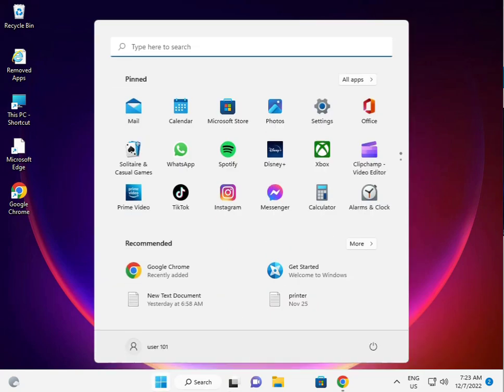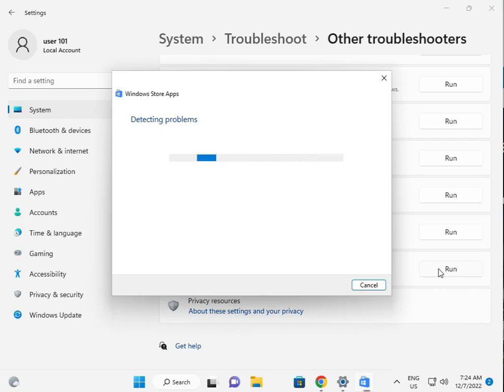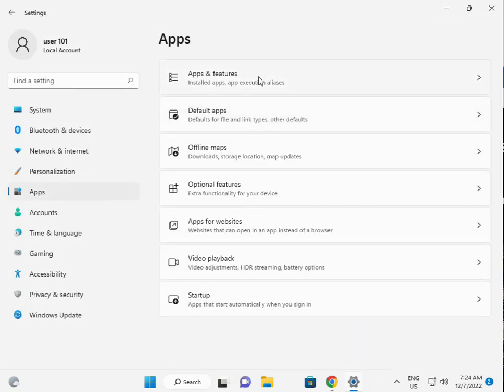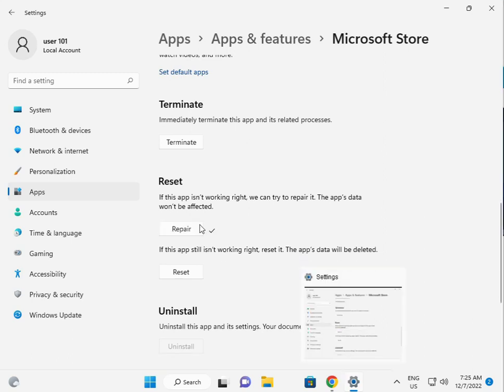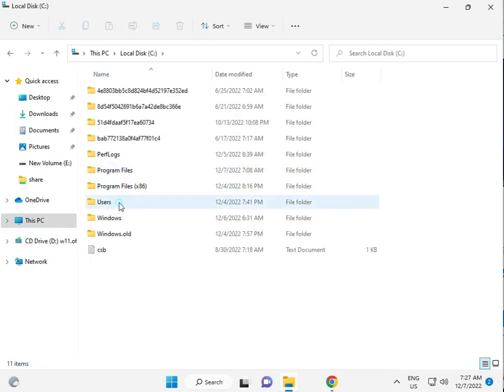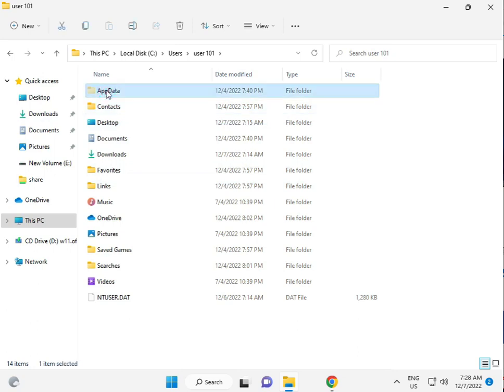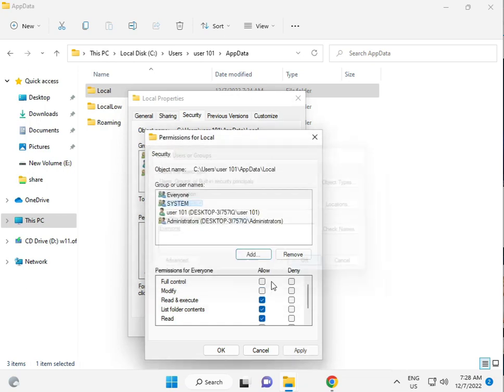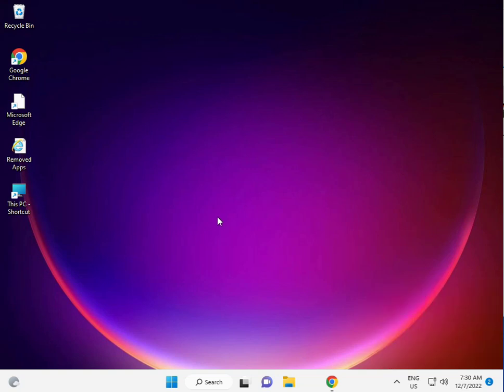Fix Microsoft Store Error Code 0x80073cf3 on Windows 11 or 10